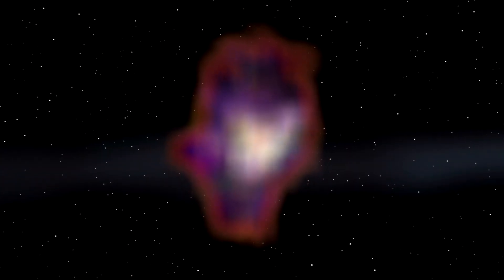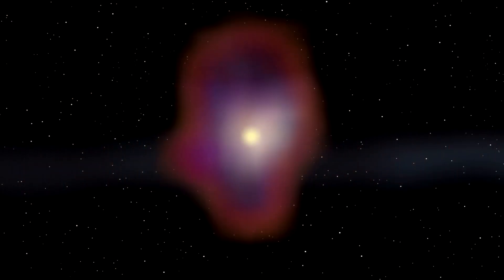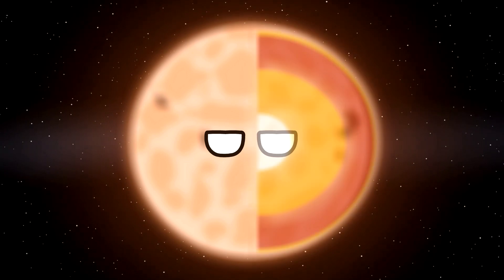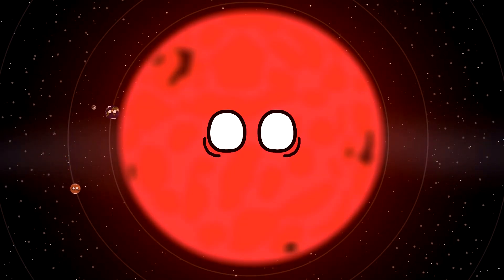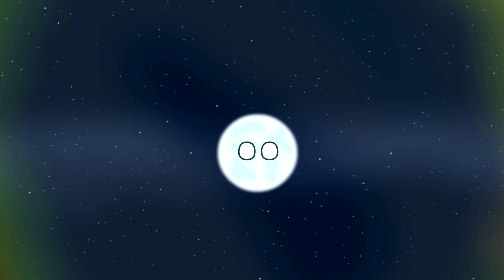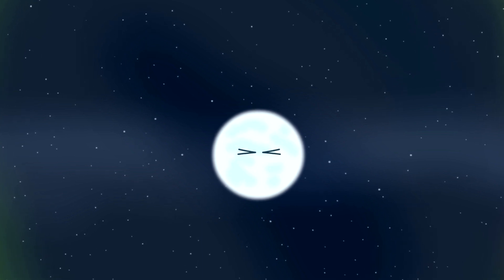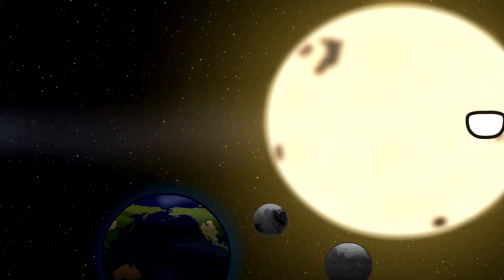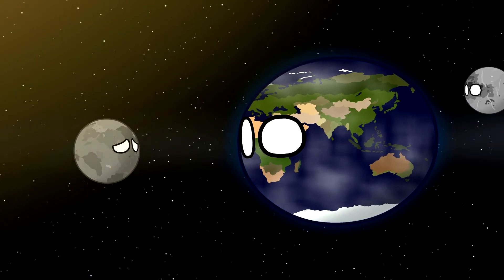SUN will become a RED GIANT!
Mercury just learned that Sun will become a red giant, and will melt him! But why will this happen? The answer is in this video!